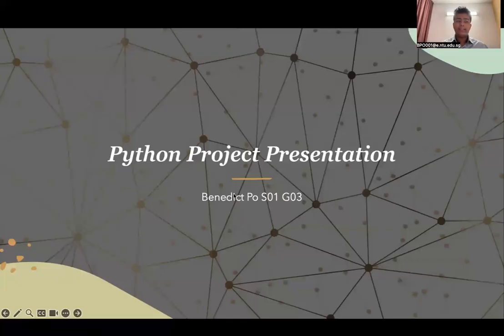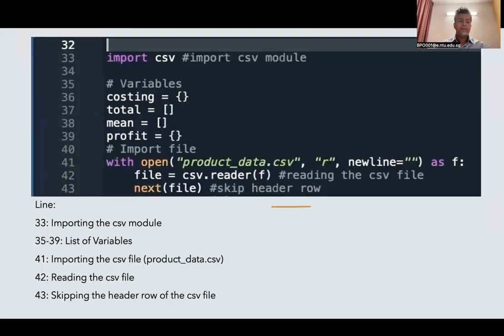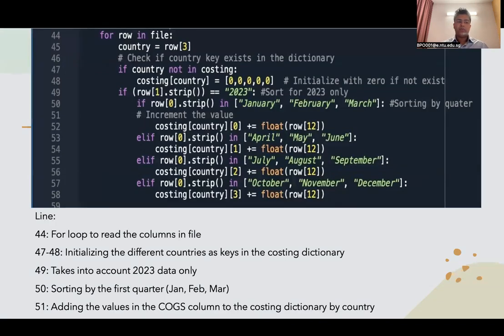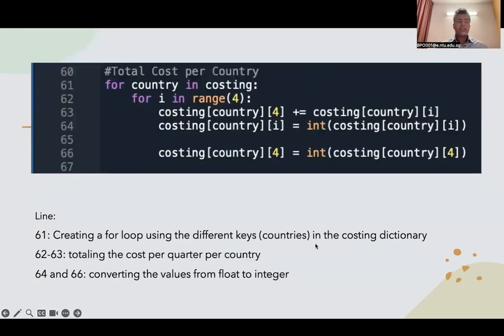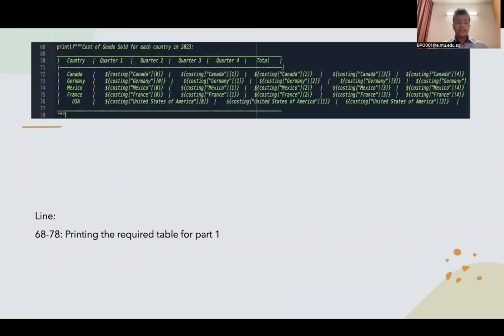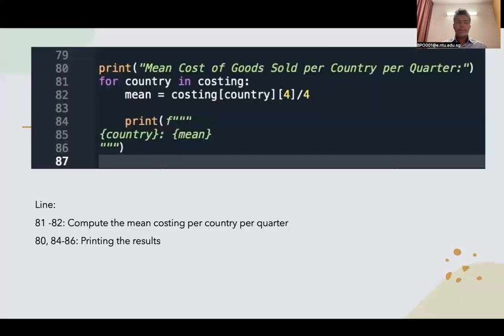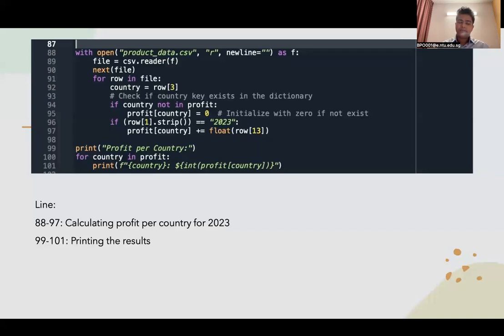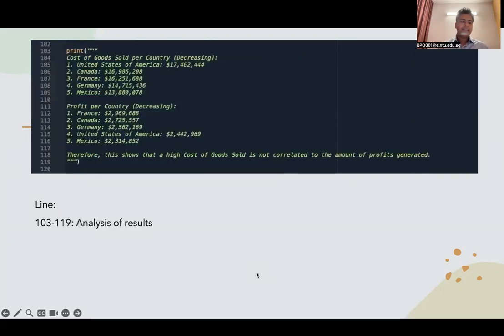AB0403 Python Presentation